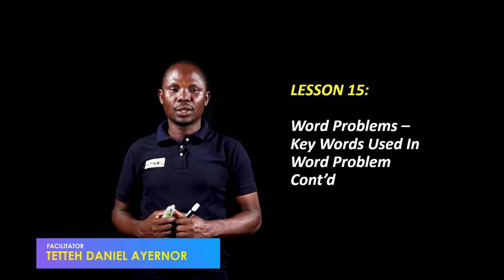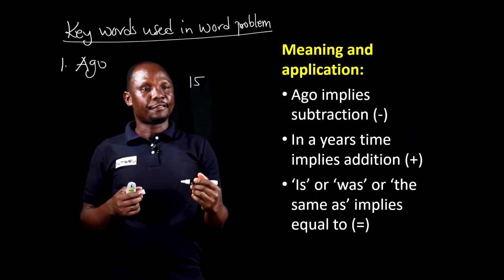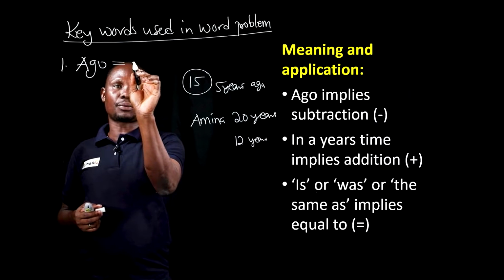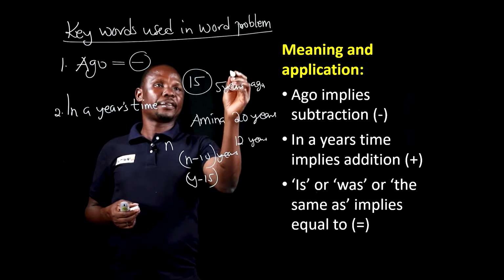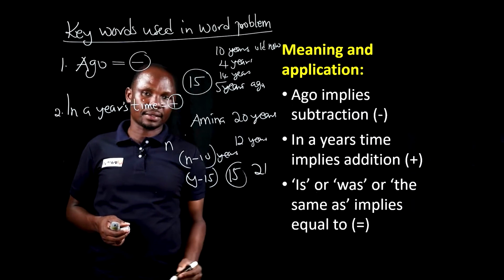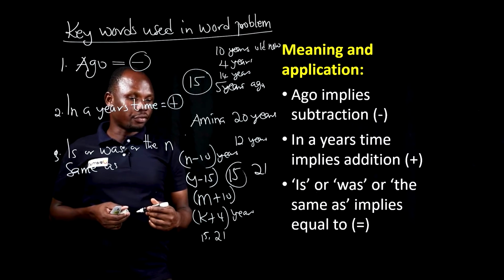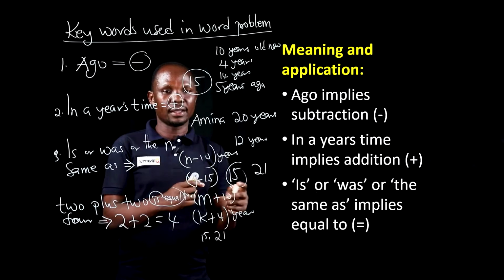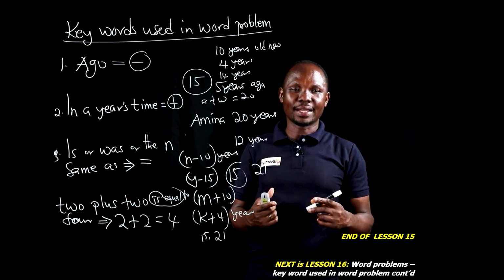Lesson 15 Word Problems-Key Words Used in Word Problem Cont'd